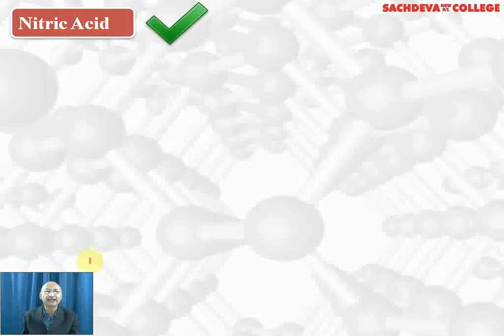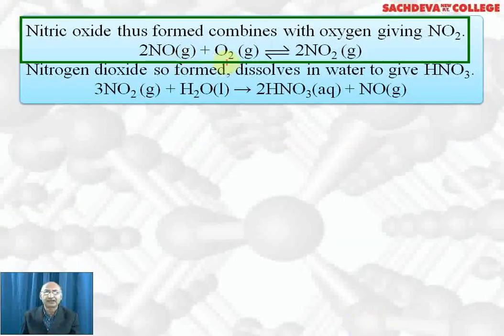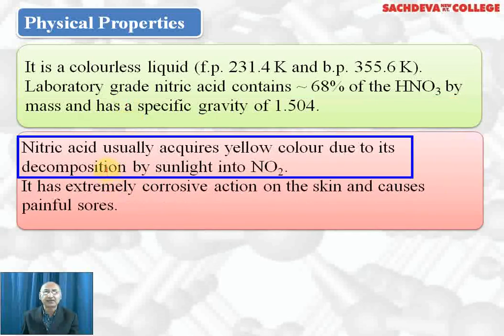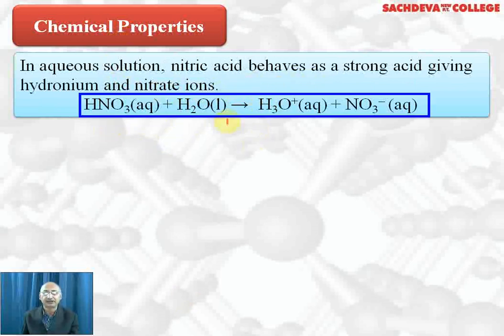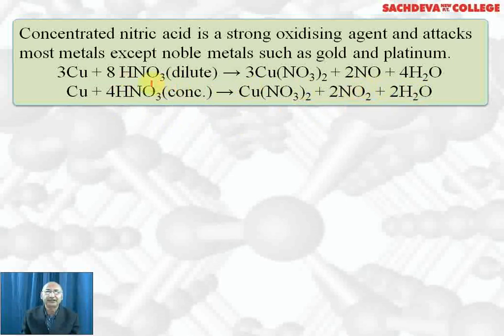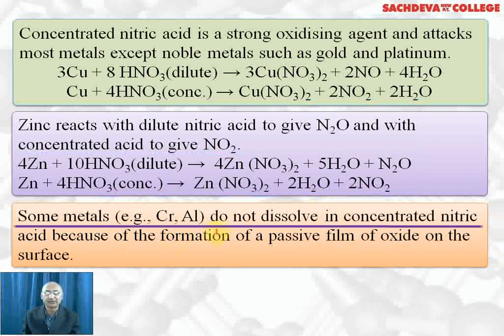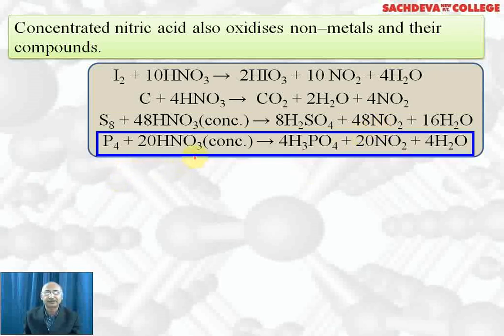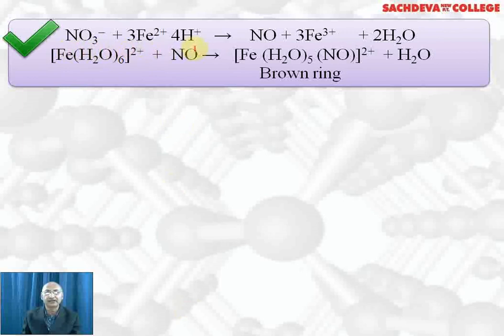Unit - 7 p-Block Elements - Lecture - 3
Group 15 elements are discussed in this lecture:
- nitric acid
- preparation and properties

Class 12th